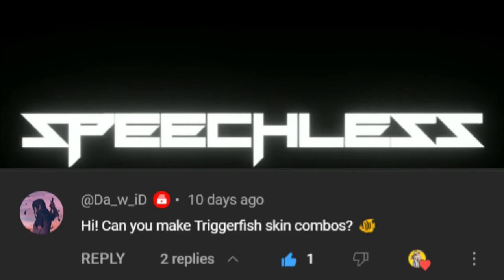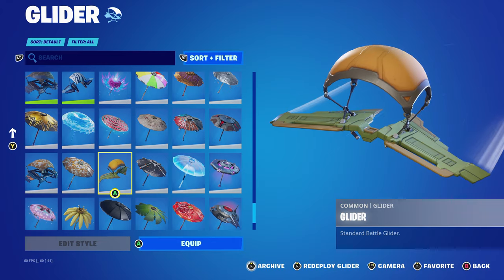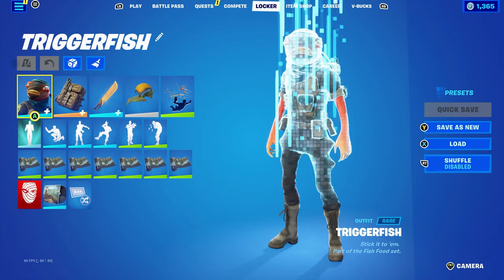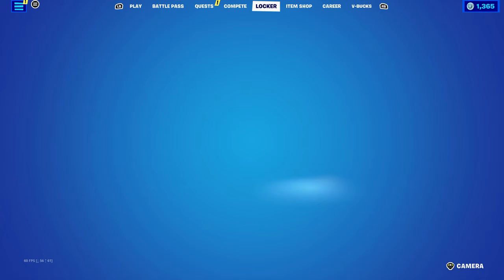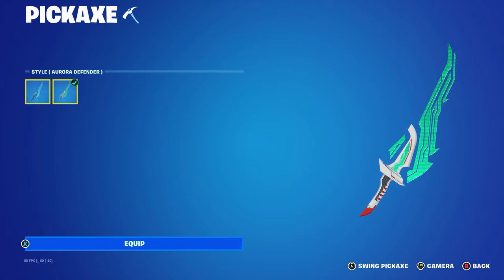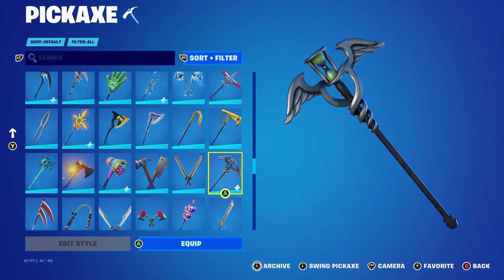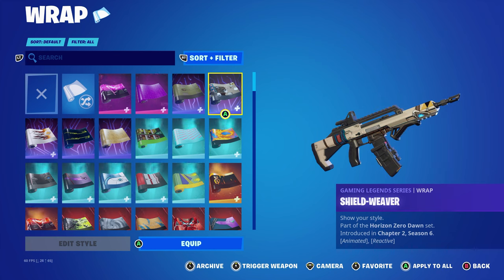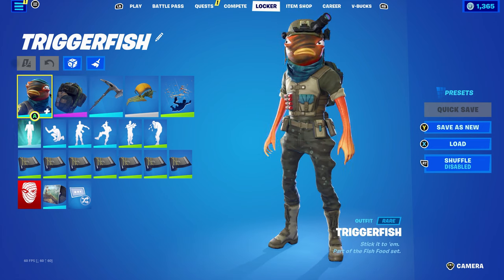Triggerfish Skin Combos (Fortnite Battle Royale)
Hello and welcome to this video. This video is going to be Three Hundredth and thirty seventh episode of my favourite skin combos. This episodes will be Triggerfish Skin combos which will include backblings, pickaxe, contrail and weapon wrap.